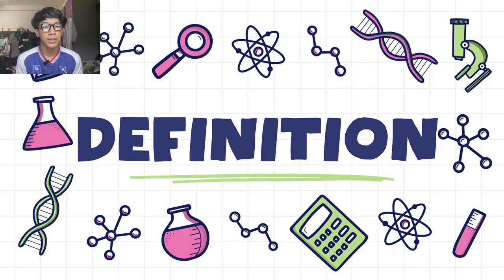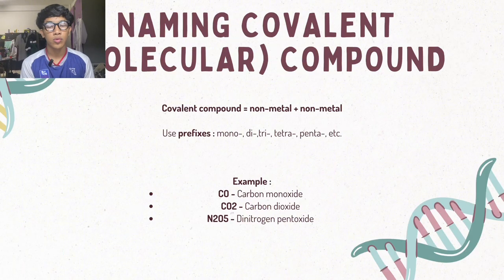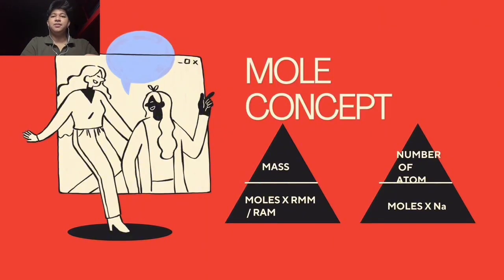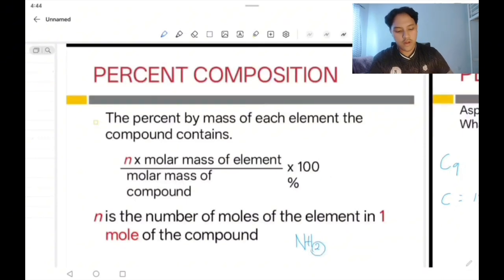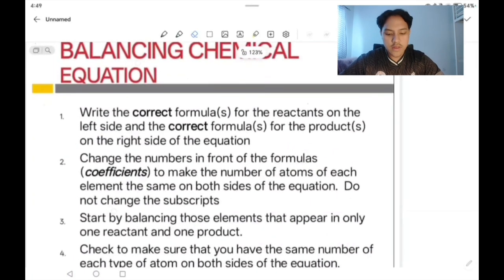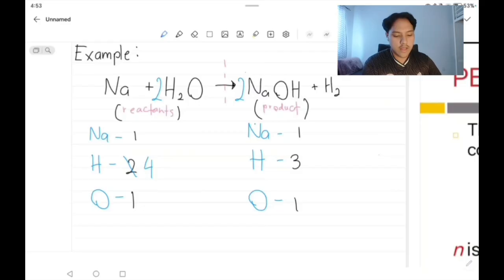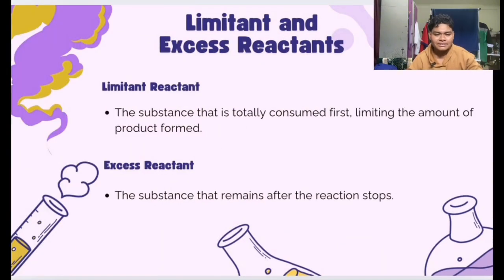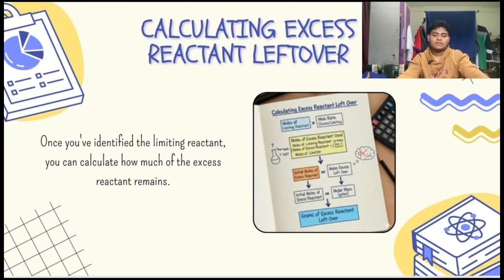CHM131 CHAPTER 1